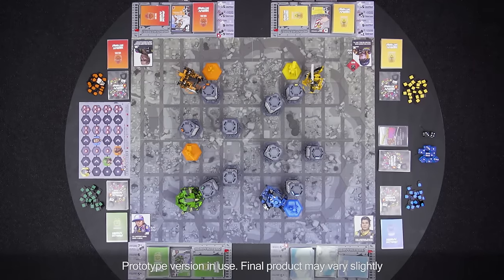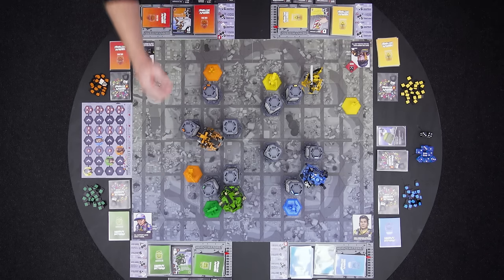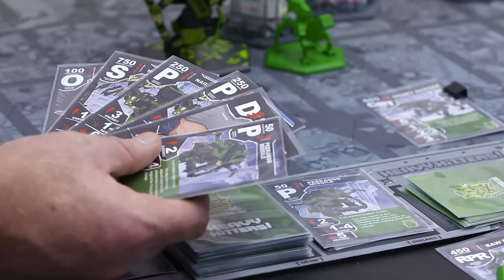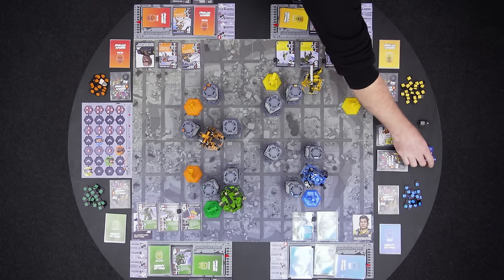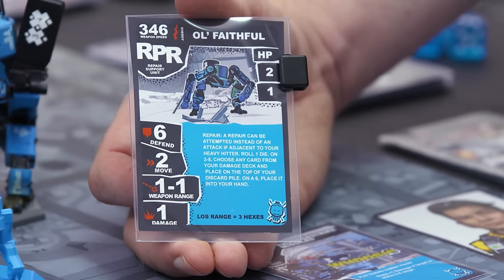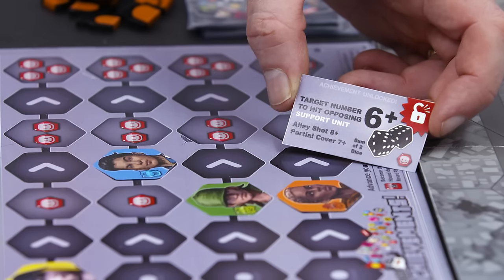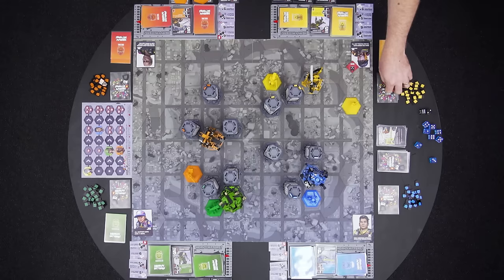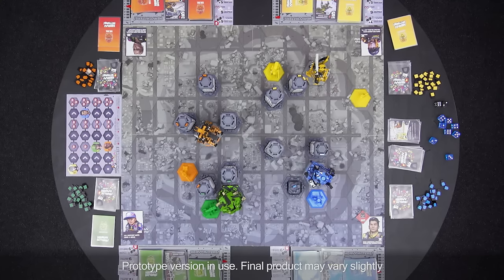GKR: Heavy Hitters gameplay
From the miscreants at Weta Workshop and Cryptozoic comes Weta Workshop’s first tabletop game, set in the sports-crazy dystopian future of Giant Killer Robots!

The story goes like this...Big plague. People died. Governments fell over. Things got bad, real fast. Fortunately, the corporations saved the day! Under their command, things got a whole lot better. But what to do with all those abandoned cites? There’s money to be made in the salvage rights. But which corporation gets them? Enter the Giant Killer Robots League.

GKR: Heavy Hitters is a standalone, deck-building tabletop game for 2-4 players, combining high-quality collectibles with dice-rolling, card-building and tactical play! Pilot your Heavy Hitter (the biggest, baddest robot on the board) and a squad of three Support Units through the ruins of an old city, competing to either wipe your opponent off the map or reduce four skyscrapers to rubble.